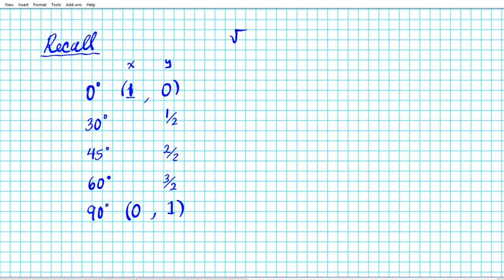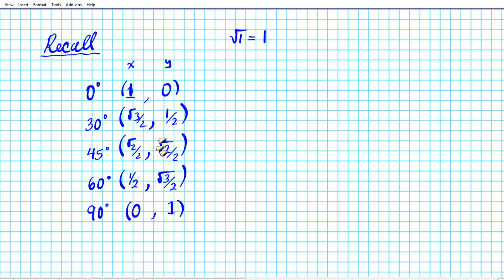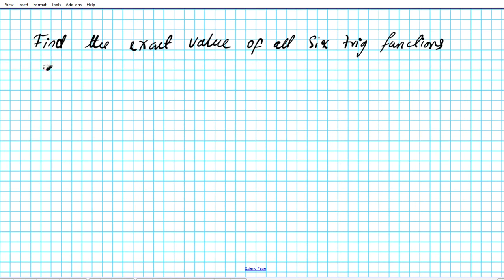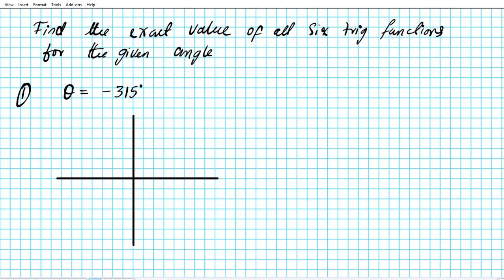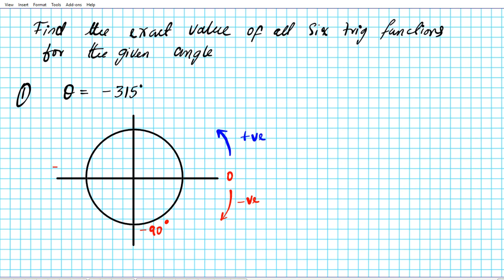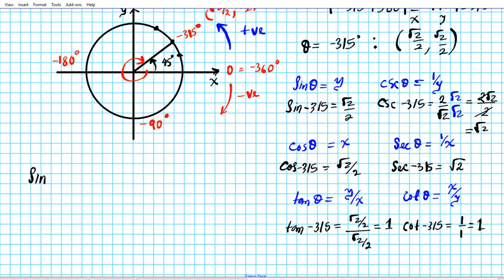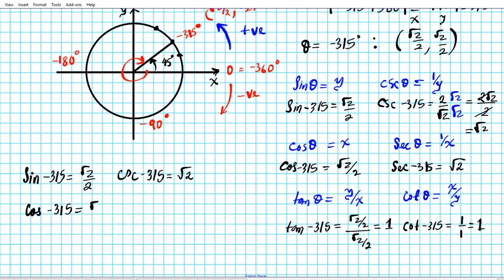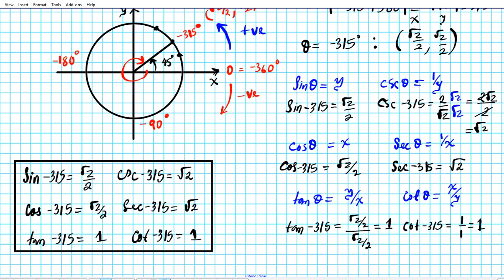how to use the unit circle from memory precalculus 4 2 prU4l2 reference angles